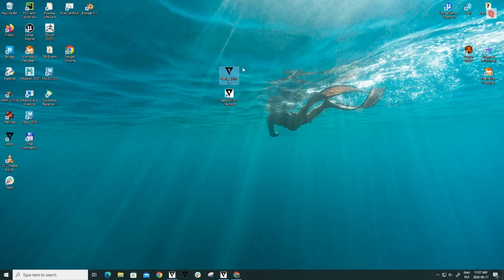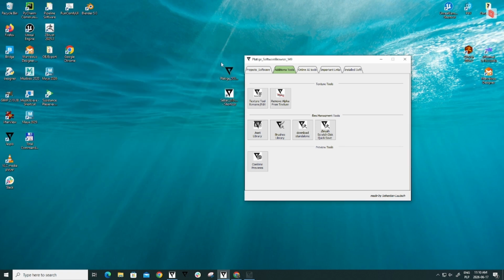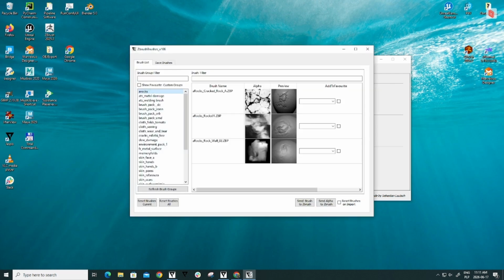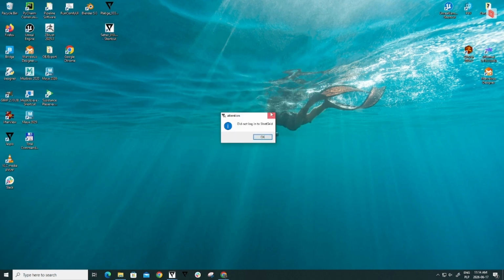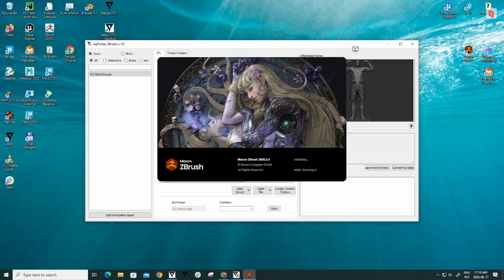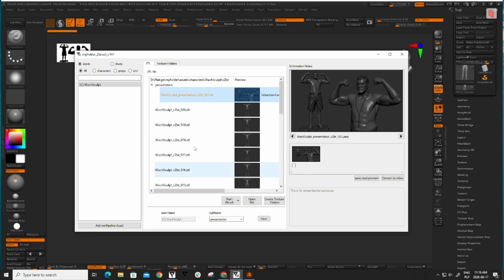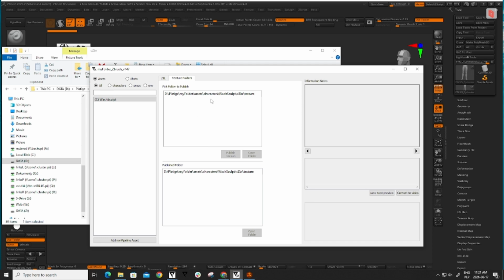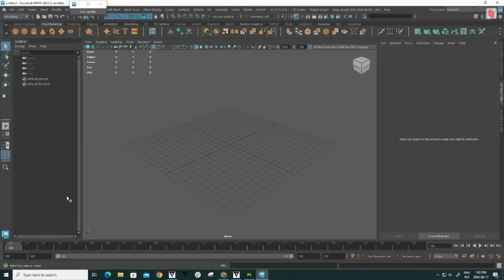Maya CG artist Pipeline Tools WalkAround - Python Pyside Qt ..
00:44 - main tool - project managment
01:28 - Additional Tools -
 - Texture Tool
 - Aset Libary 2:22
 -  Brush Library  3:40
 - preview combine tool... 4:25
05:22 -  Zbrush File Manager Pipeline/Standalone setter
11:26 - Substance Painter  small File Manager Pipeline quick walktrough
12:18 - walk trough Maya tools